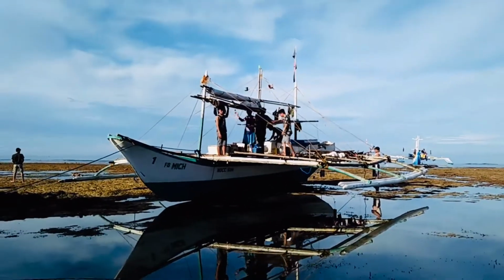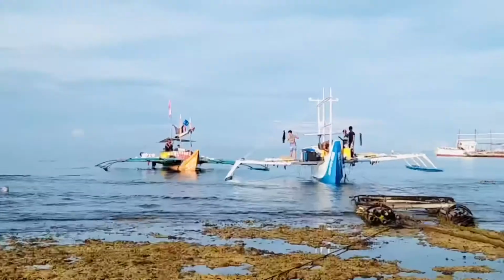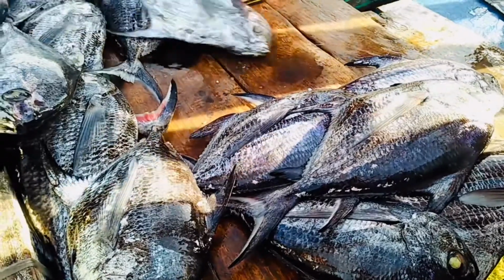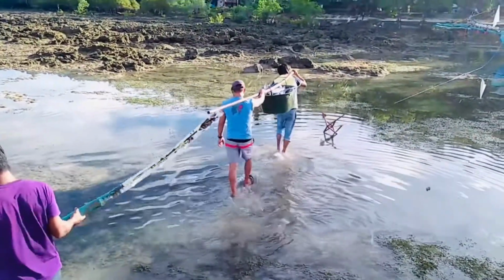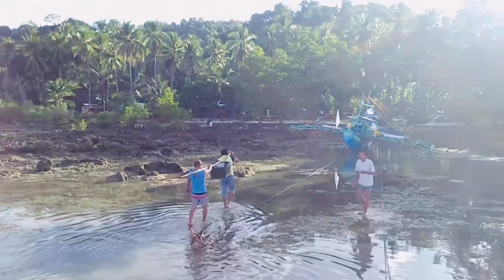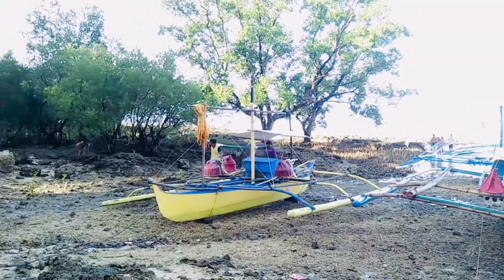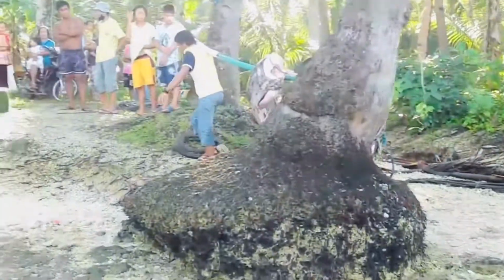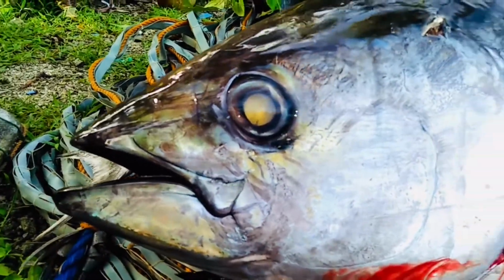V#142: FRESH FISH CATCH FROM THE SEA || SOURCE OF LIVING IN THE PROVINCE || Ela Moons VLOG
Hello everyone sharing the source of living here in my Province. Fishing is one of the main source of living here.
This is how they moved fish from the Fishing Boat to the Shore.

Please give me a like and if you are new to my Channel please subscribe and click the bell so you will notify for my next video.👍 Thanks a lot in advance😀